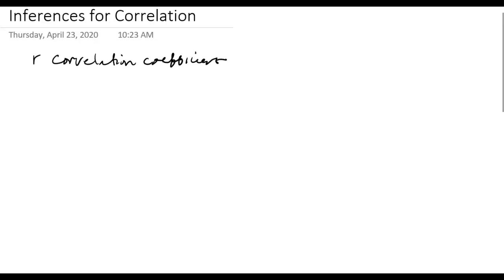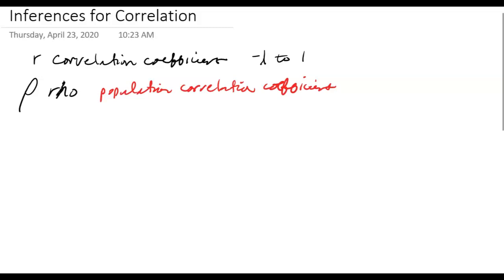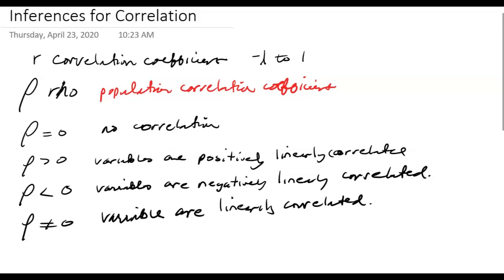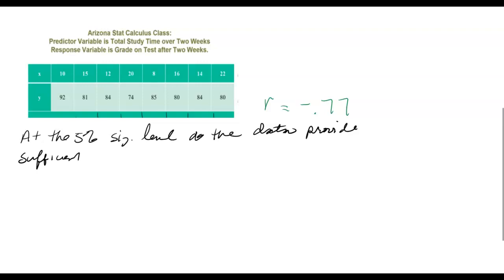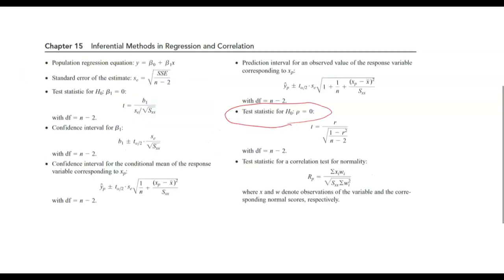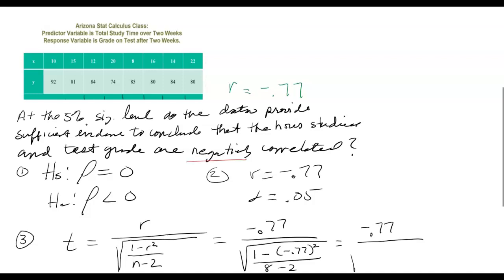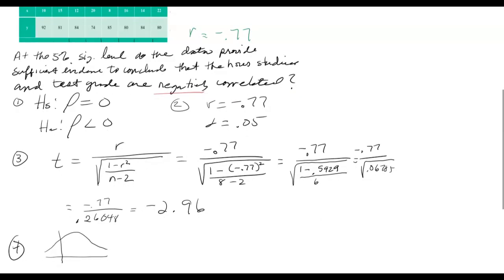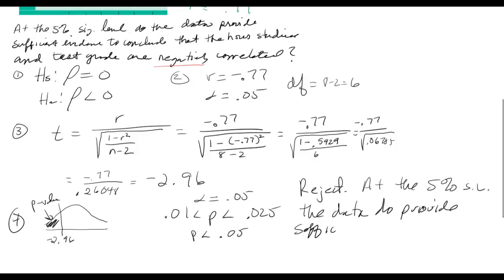Inferences for Correlation